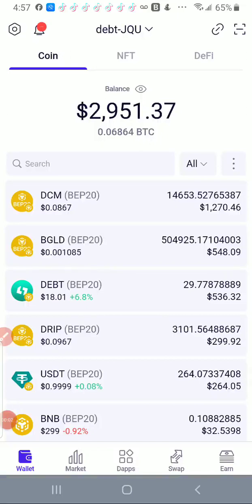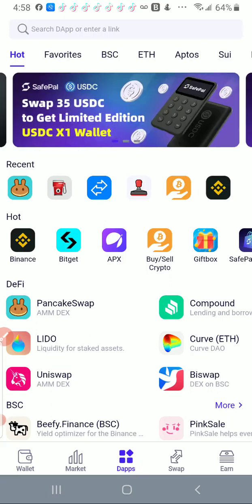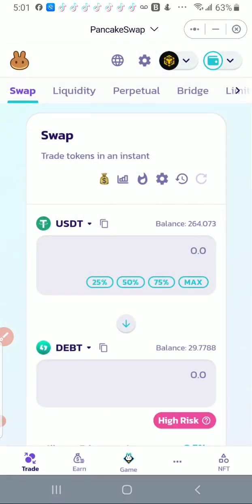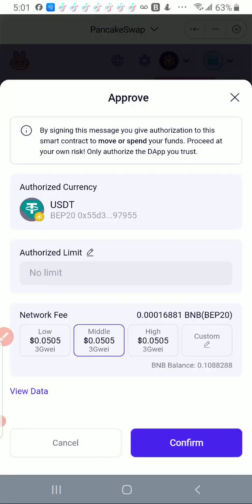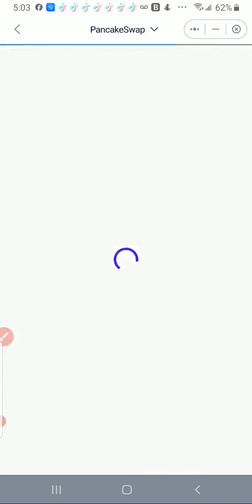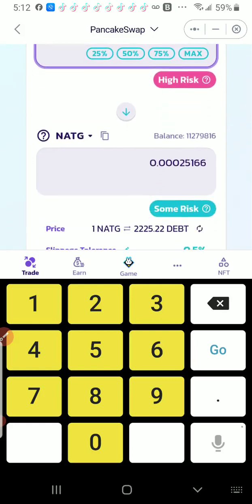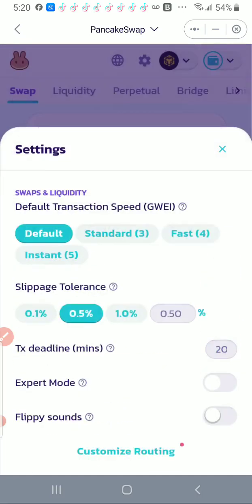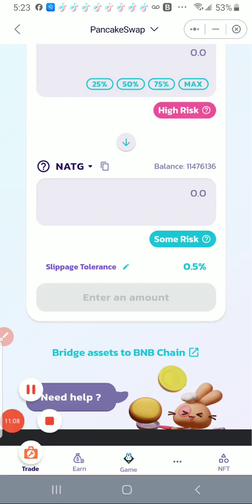How To Buy The DEBT Ecosystem Tokens Using Safepal & Pancakeswap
This video is showing you how to buy Debt Ecosystem Project Tokens using Pancakeswap and Safepal.

What You Need To Know About Crypto To Win E-Book